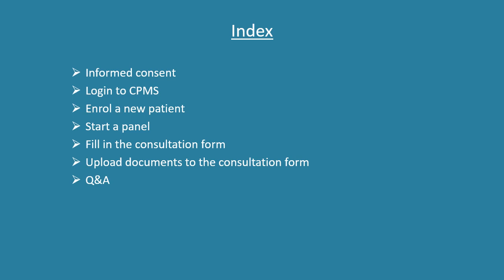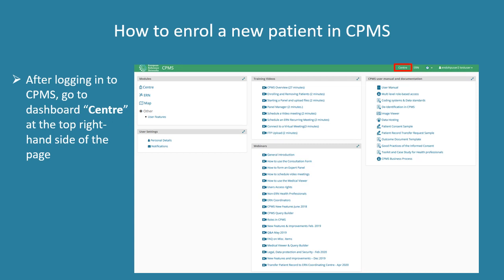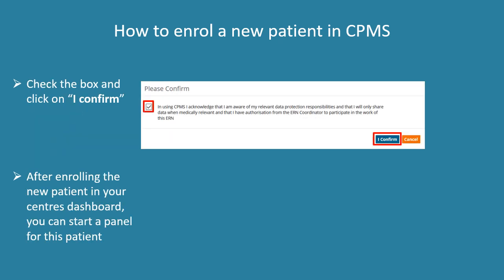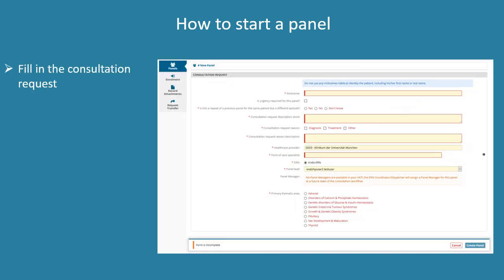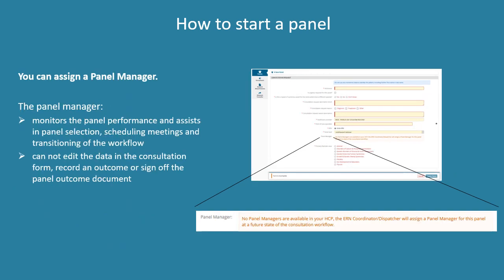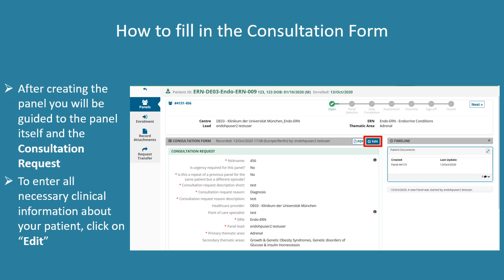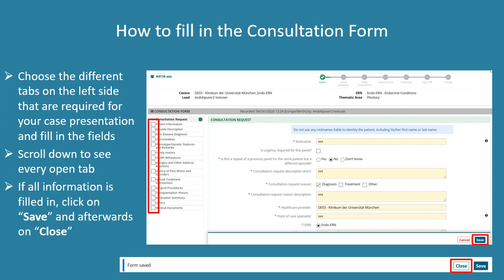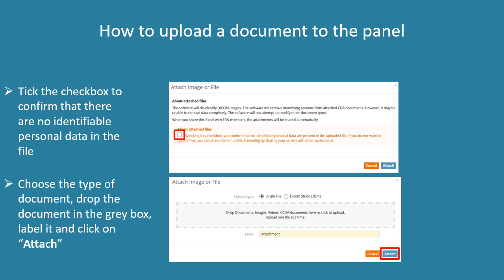How to enrol a patient, start a panel, and upload files to a panel